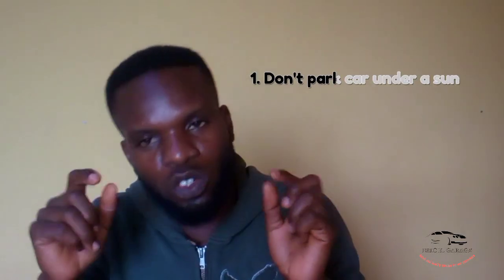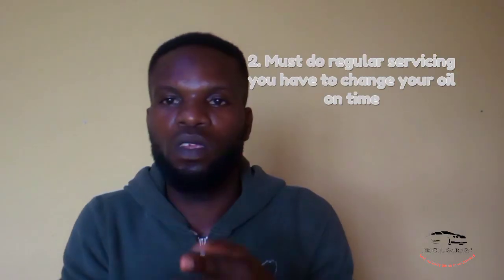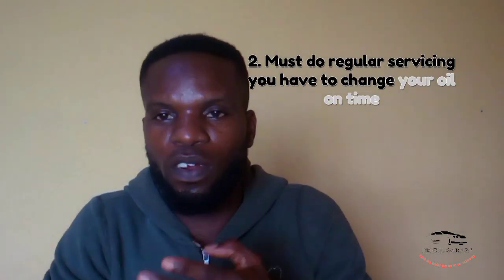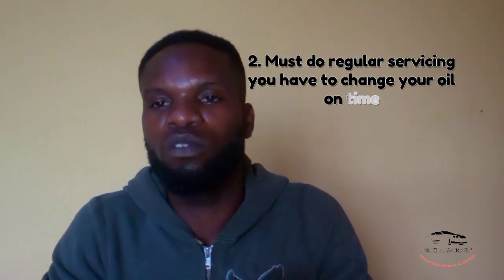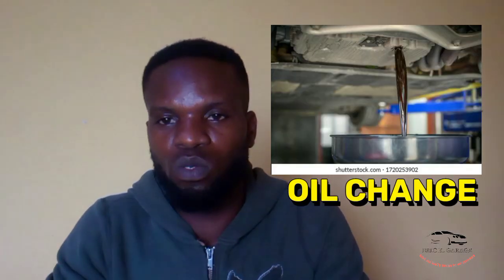Required maintenance keys need for a car /DIY car Maintenance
Unlock the secrets to a longer-lasting car! In this video, I’ll reveal the 4 keys for perfect car maintenance and expose the 3 common mistakes that could be damaging your engine. Whether you’re a new driver or a car enthusiast, these essential tips will help you keep your vehicle running smoothly and avoid costly repairs.
Learn how to maintain your car the right way and protect your engine from hidden dangers!

In this video, you’ll discover:

The 4 most important car maintenance tips

Common mistakes that harm your engine

How to keep your car reliable and efficient

Simple steps for every car owner

This is Eric K. Garage
Make sure you subscriber to my channel if you are new and don't for get to like and comment and also shear so that somebody too will get it so that you be helper to the person.